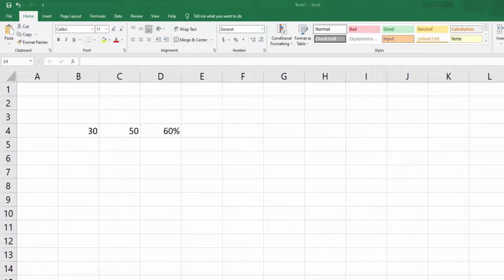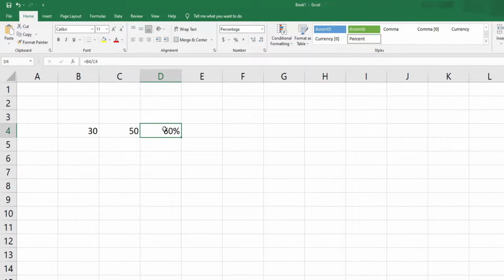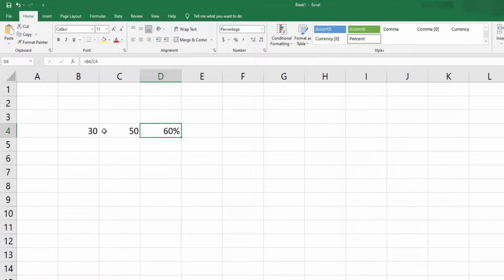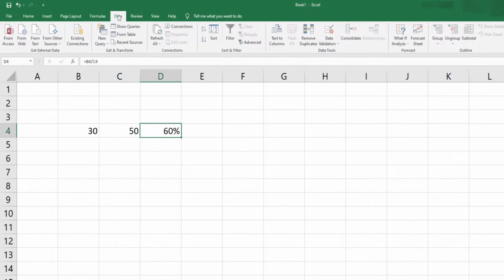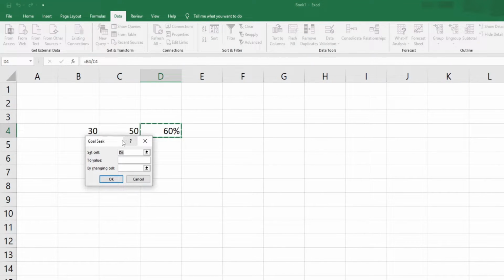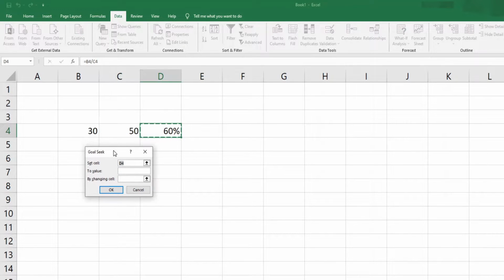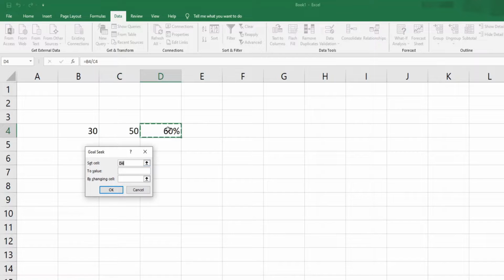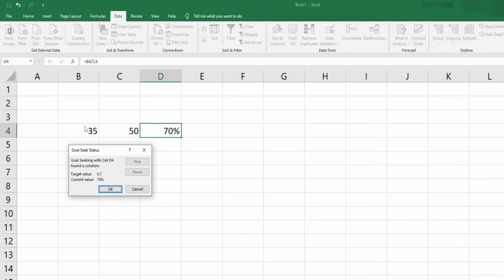Learn how to back into an answer in 2 minutes with Excel's Goal Seek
Quick 2 minute tutorial on Excels Goal Seek feature to get a desired output from your prebuilt formulas.